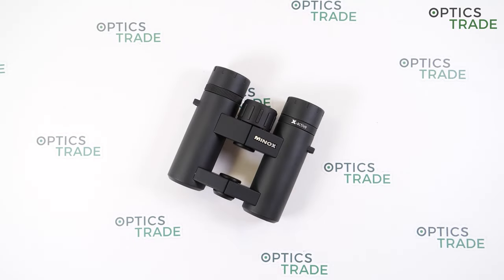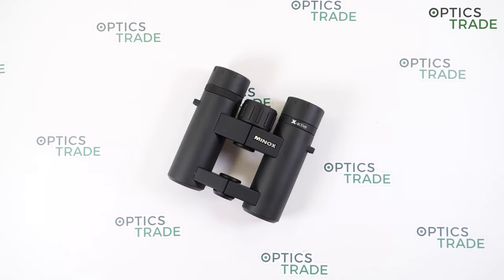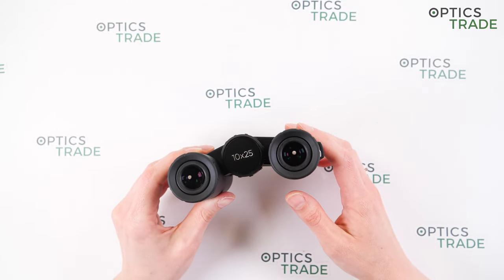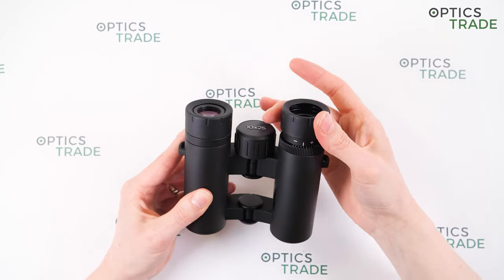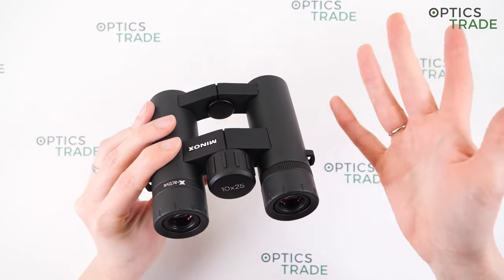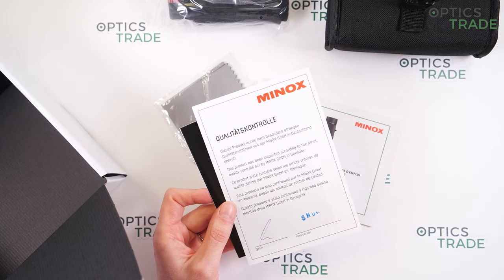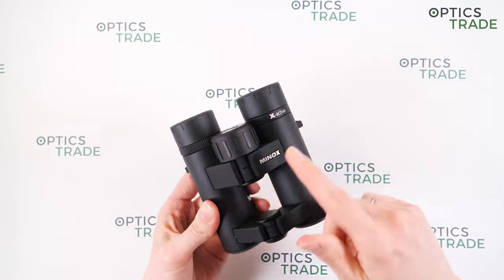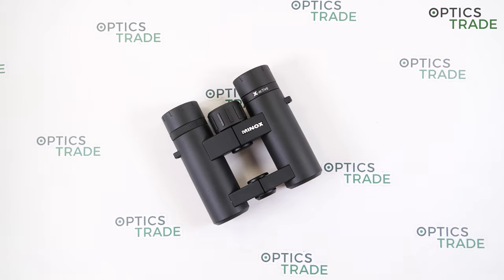Minox X-active 10x25 Binoculars review | Optics Trade Reviews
0:00 Intro
0:13 About Company
0:34 About X-active Series
1:51 Design & Features
4:11 Eyecups
4:47 Optical features
5:21 Focusing
6:06 What's Included in the Box
7:18 Sweet & Sour
9:31 Price
9:35 Recommended type of use